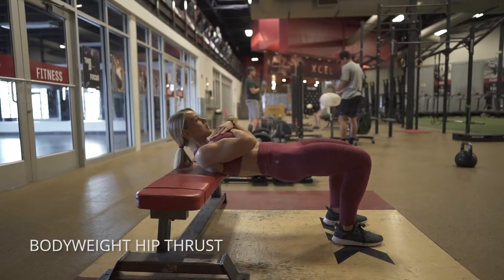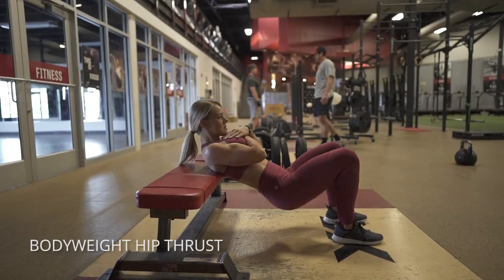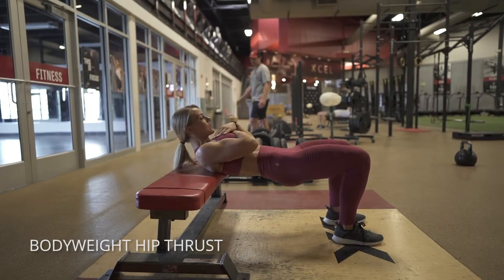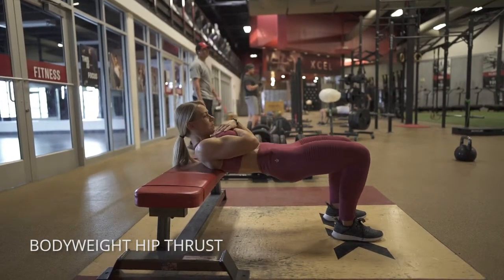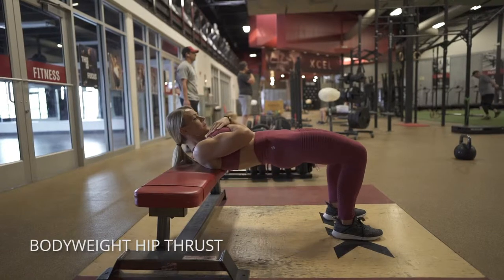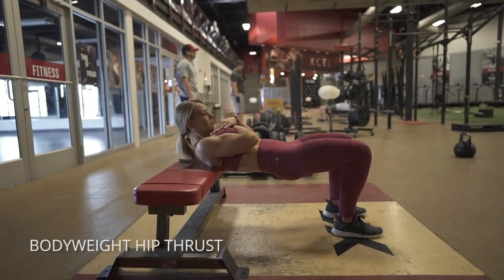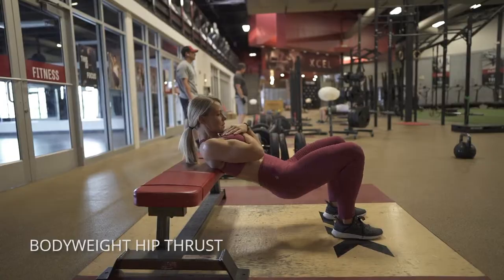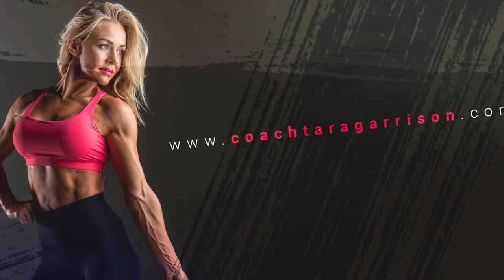Bodyweight Hip Thrust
How to do a bodyweight hip thrust to perfect the movement!